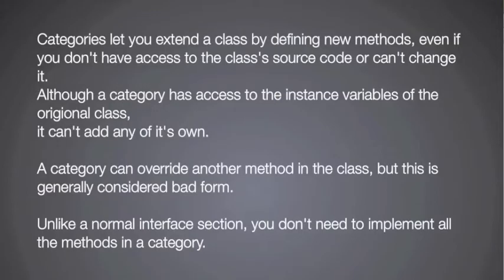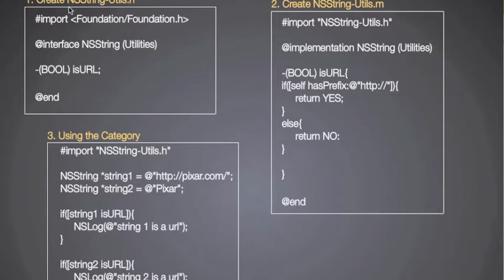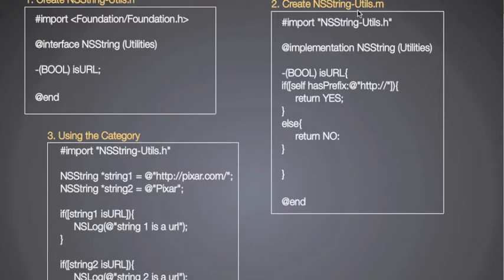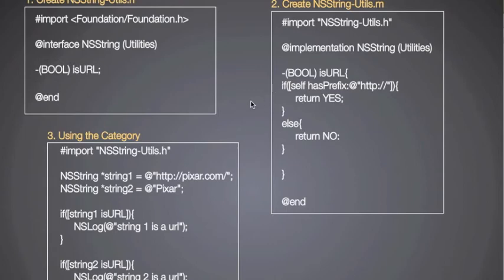appBuilderTV.com Objective-c Categories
and learn how to start building mobile apps today. Learn how to add functionality to a class by defining a category.